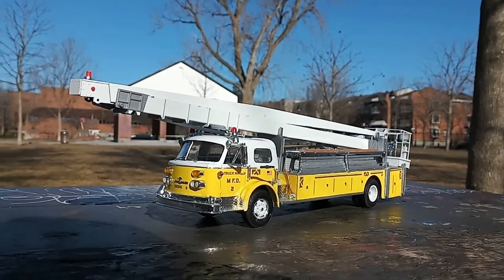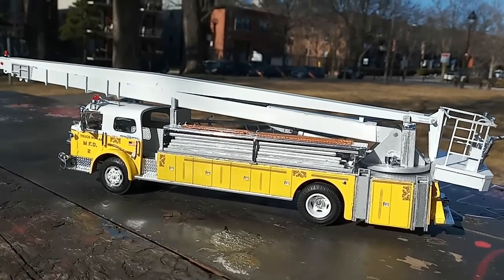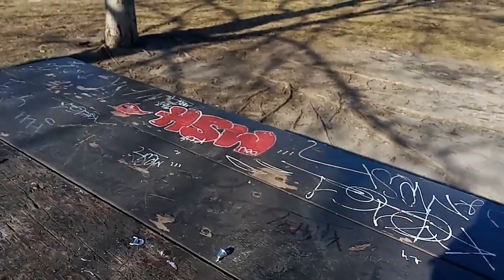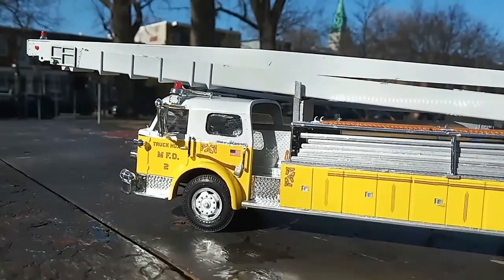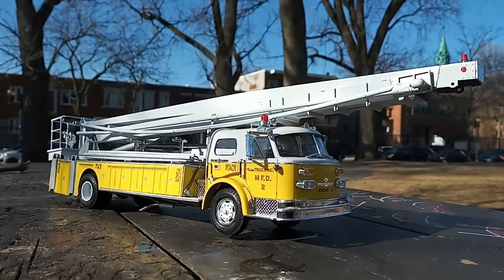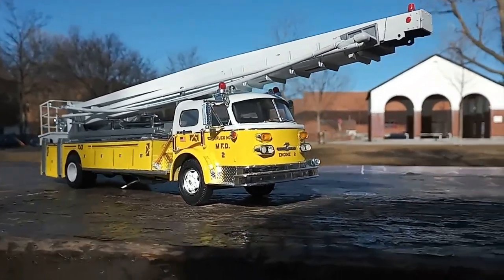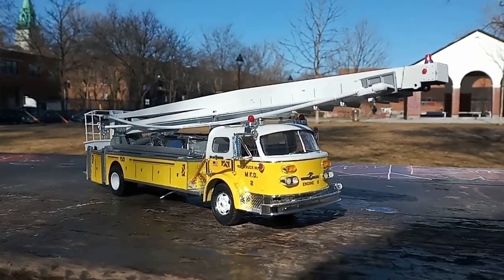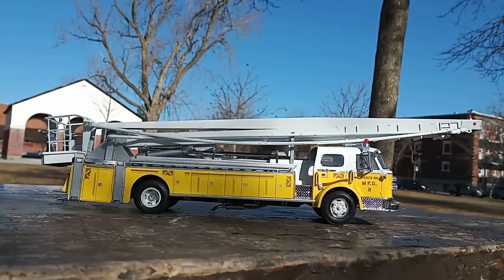PART 4 AMT AMERICAN LAFRANCE FIRE TRUCK MODEL KIT PROJECT THE END